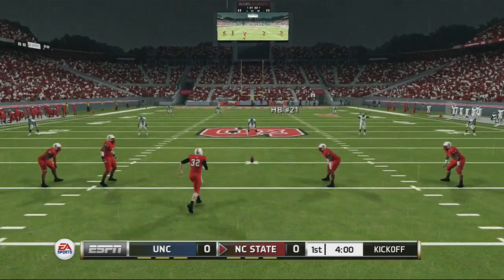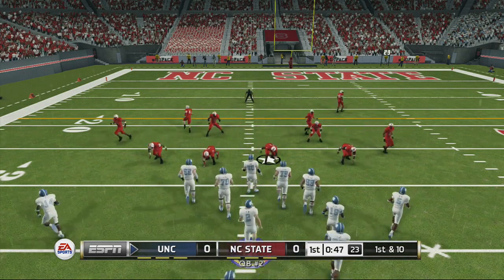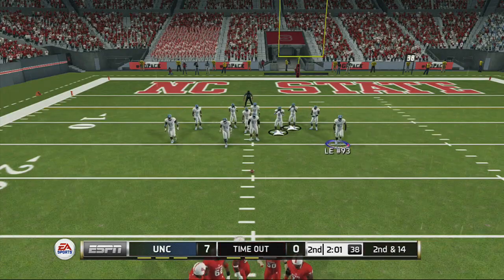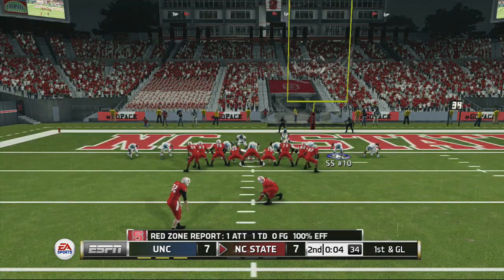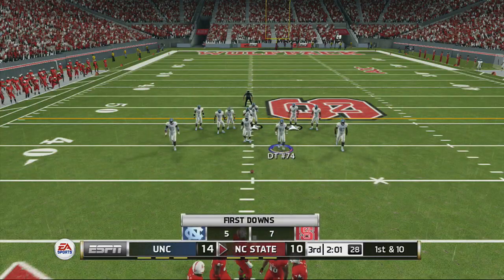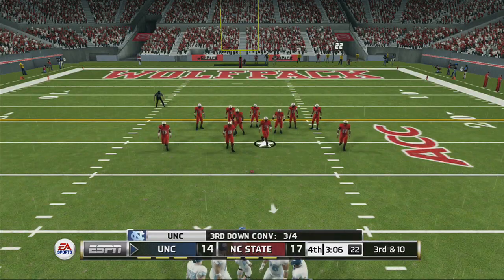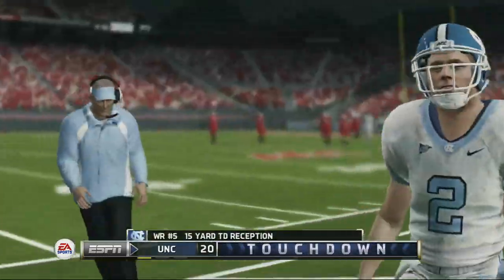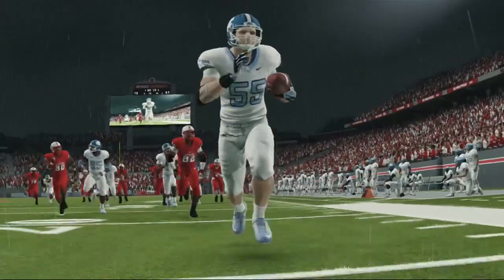NCAA Football 14 UNC at NC State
NCAA Football 14 "Retail Copy"